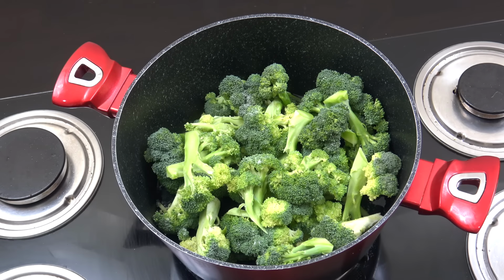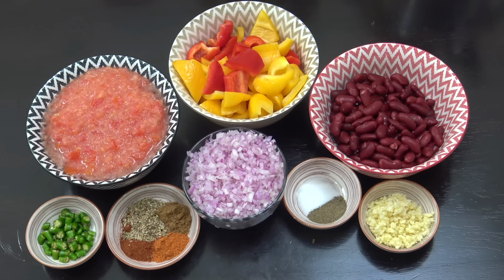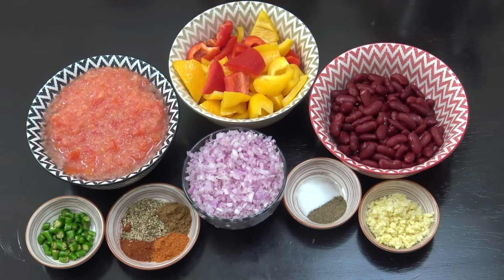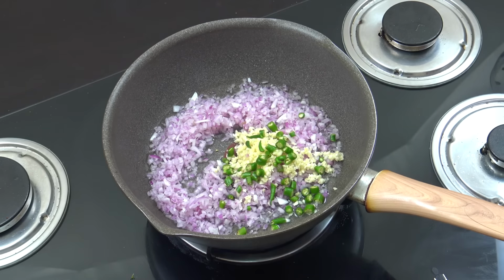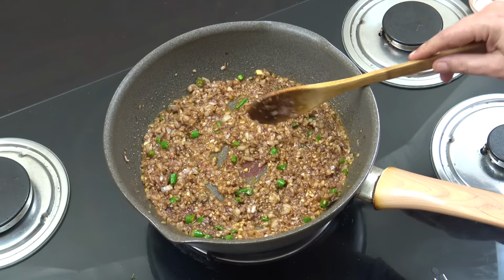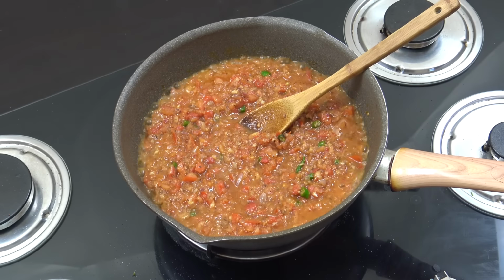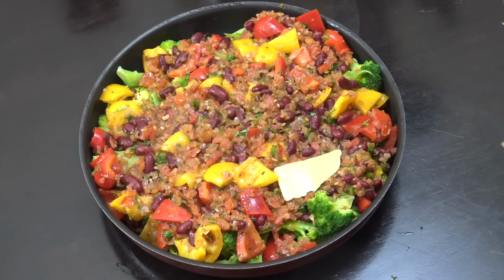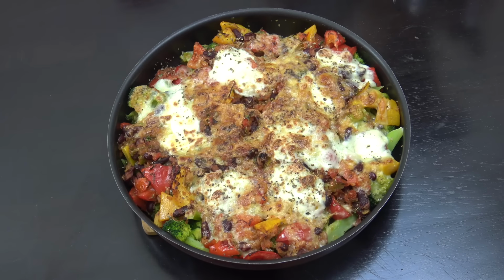Broccoli Cheesebake | Mexican Style Baked Broccoli | Vegetarian recipes